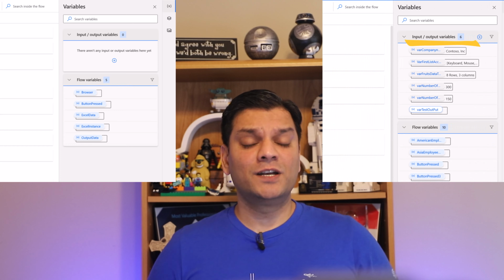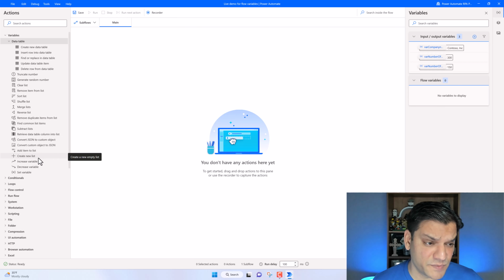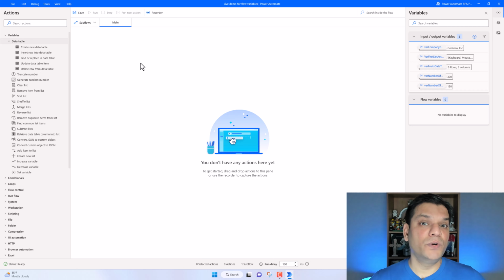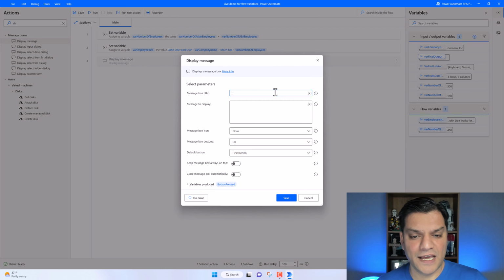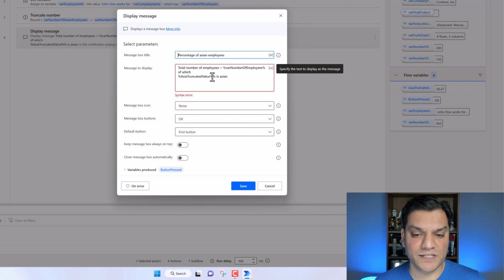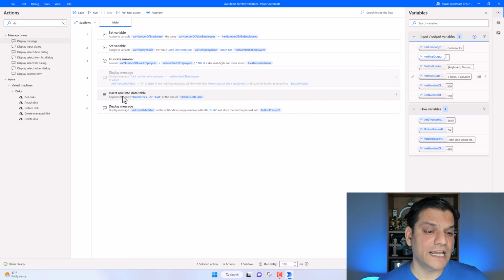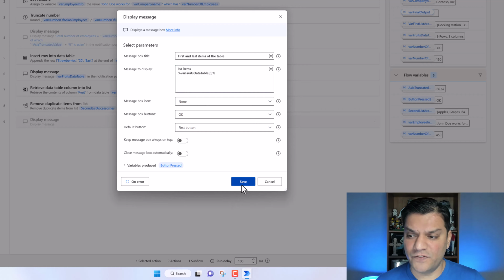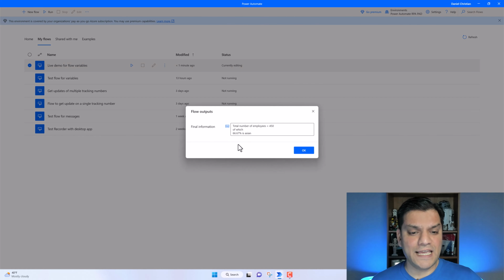Power Automate Desktop Variables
This is a continuation of my Power Automate for desktop series. In this video, we will focus on both the input/out variables and the flow variables.

Variables is one of the important features in building workflows because it gives you the flexibility to reuse information across multiple actions and conditions or even sub-flows. This this video we will take a closer look at the variables options available in Power Automate for desktop. While we may not be able to take a look at all the variables, we will take a look at the variable types, how to create and edit variables and look at the variables pane on the right.

Introduction 00:00
Overview of variables 00:56
Input text variable 01:46
Input number variables 04:31
Input list variable 05:21
Input data table variable 06:51
Test flow inputs 09:35
Output variable 11:02
Sum in set variable 12:00
Truncate and % sign 15:23
Insert row in a data table 22:55
Retrieve data table column into a list 26:55
Remove duplicate items from a list 28:44
Display 1st and last rows of a data table 30:33
Convert JSON to custom object 33:17
Populate Output variable 36:18
Conclusion